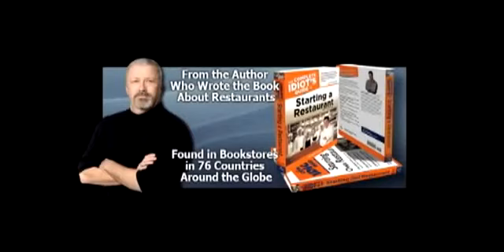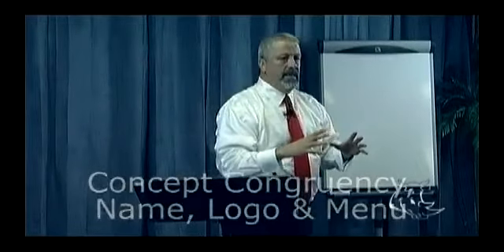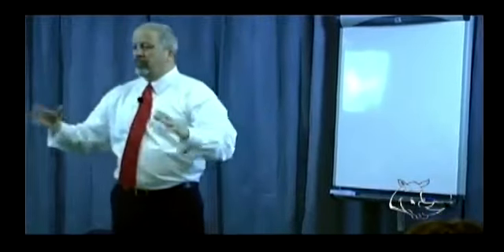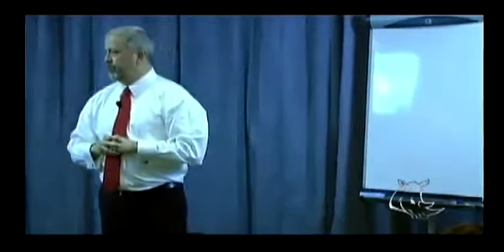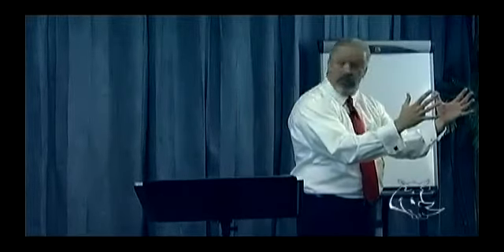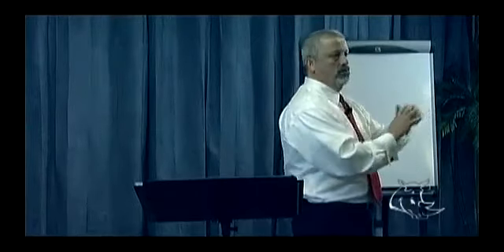Restaurant Litigation Support: "Concept Congruency, Name-Logo-Menu"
Restaurant Litigation Support, Restaurant Expert Witness Howard Cannon - Restaurant Expert Consultant - Hospitality Expert - only provides expert witness services and litigation support in restaurant, bar, food service, hospitality industry, and food and beverage industry matters. Howard's areas of expertise pertaining to these industry sectors include, but are not limited to

Providing unbiased restaurant expert opinions, expert testimony and reports since 1987, Judges and Juries respect Howard Cannon's expertise and recognize his famous books: "The Complete Idiot's Guide to Starting a Restaurant", volume I & II, found in bookstores across America and in 76 countries around the world.

In addition to being an Author, Howard is a Speaker (well-known for his Signature Seminars on How to Start a Restaurant & How to Fix a Restaurant), Restaurant Consultant, Analyst, Entrepreneur, and much sought after Restaurant Expert Witness.

Howard was dubbed "The Restaurant Rhino" because of his outrageous level of intensity and his ever-focused demand for results as it pertains to restaurants - and the nickname stuck. He is the CEO of Restaurant Operations Institute, Inc. - the parent company of Restaurant Rhino, as well as several other highly-prominent restaurant brands, including Restaurant Expert Witness and Restaurant Consultants of America.